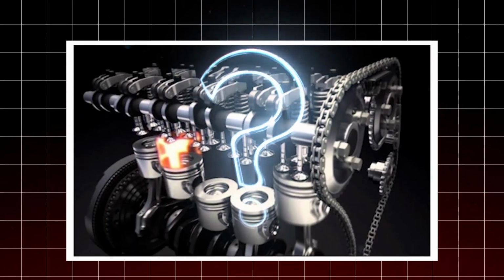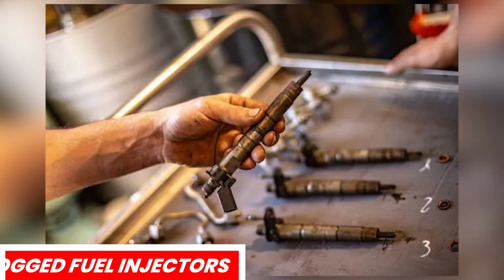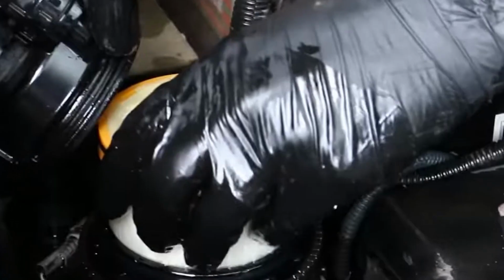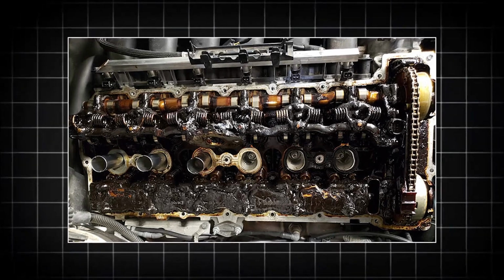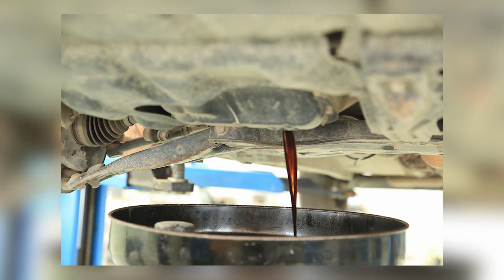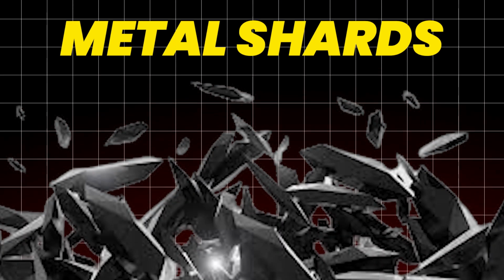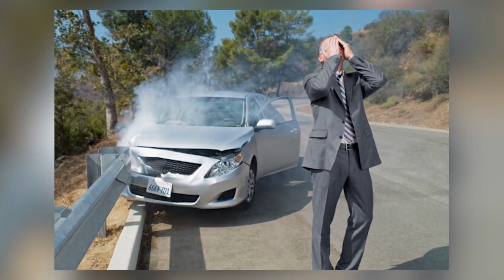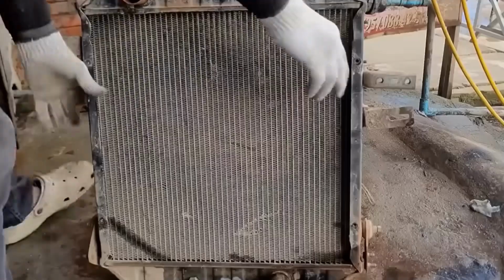Mistakes That Destroy Your Diesel Engine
Your diesel engine is tough—but it’s not indestructible! In this video, we reveal the top mistakes diesel owners make that can silently ruin their engines over time. From skipping critical maintenance to using the wrong type of fuel, these common errors can cost you thousands in repairs or even total engine failure.

Whether you drive a diesel truck, SUV, or car, this guide is packed with practical tips to extend your engine’s life and avoid unnecessary breakdowns.